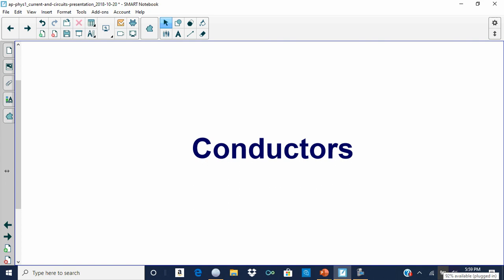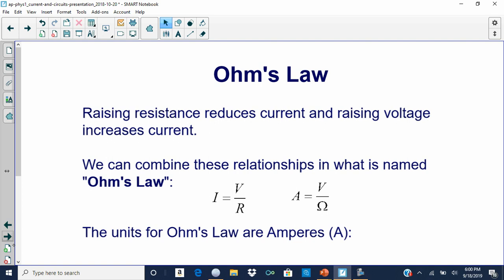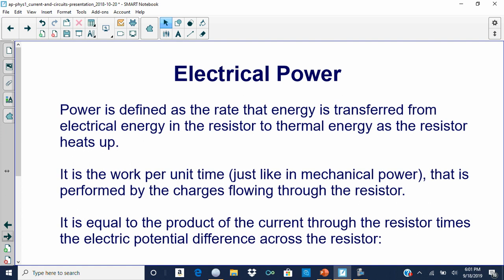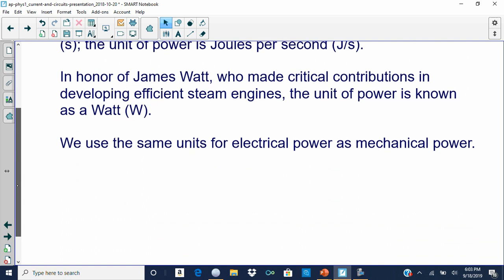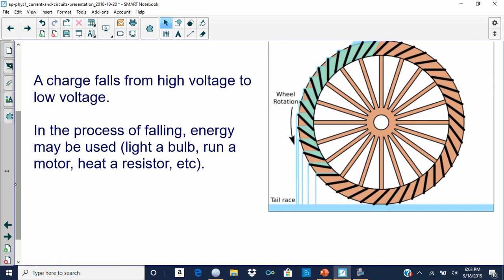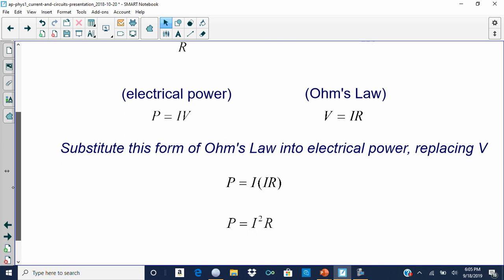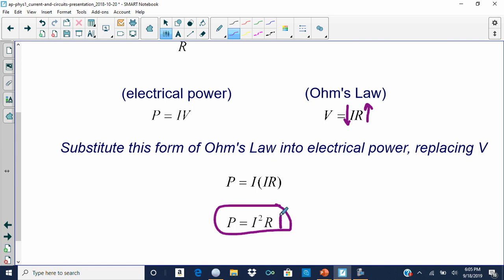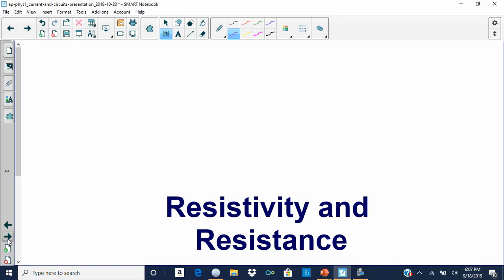power video 2